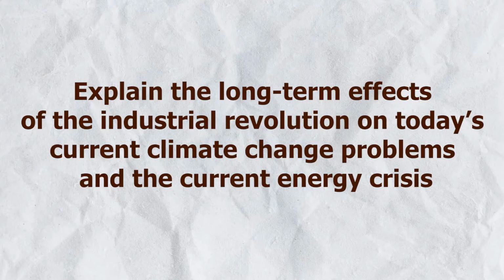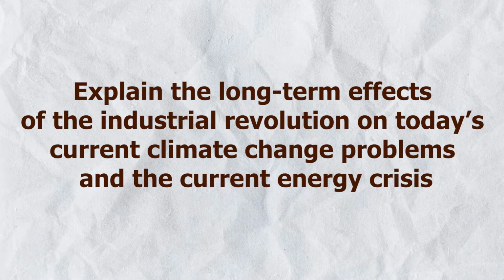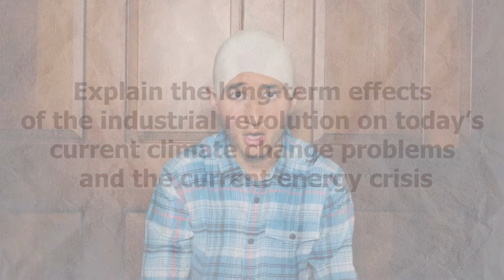Industrial Revolution on Today's Climate Change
AP US History Project due at 11:59

Kai Mulligan
Jackson Simeral
Vytis Etchegoyhen